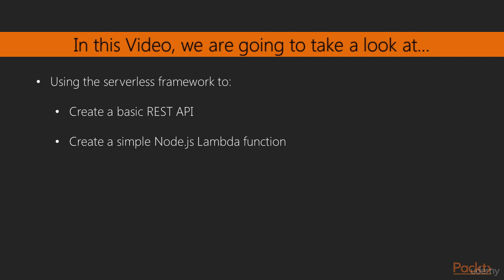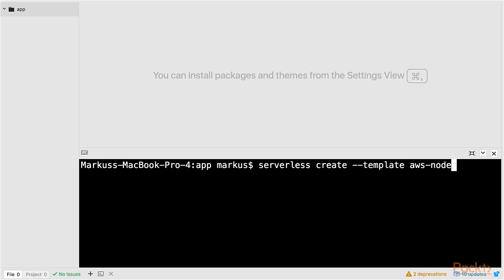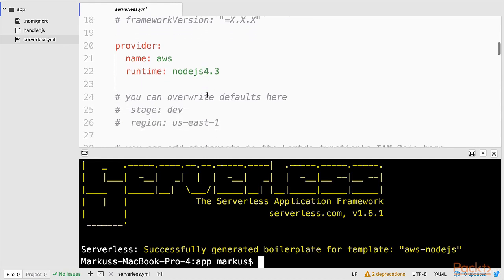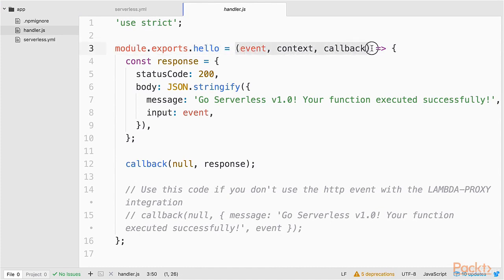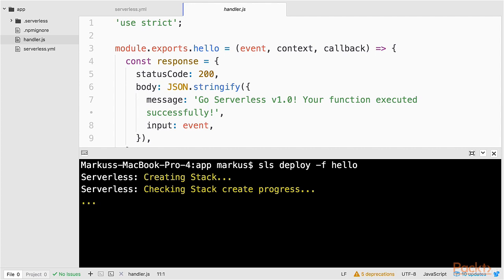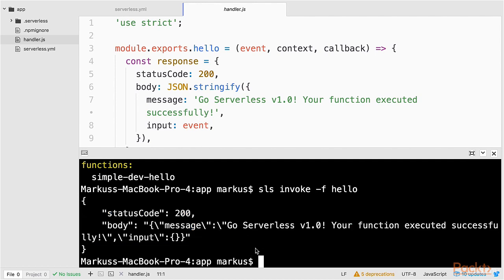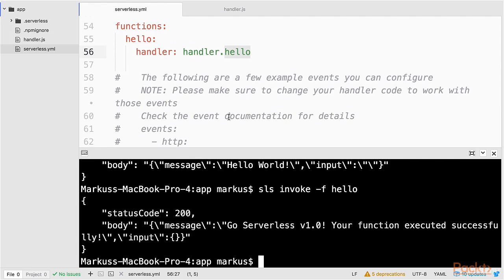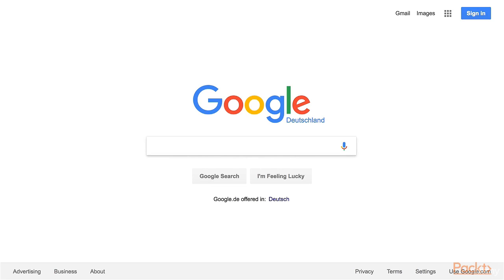27 Creating a Serverless Project